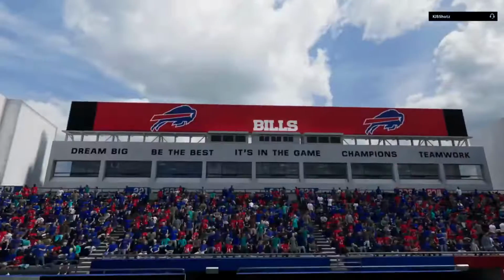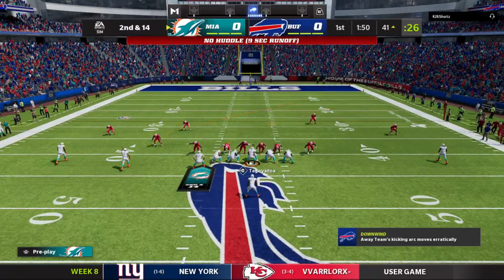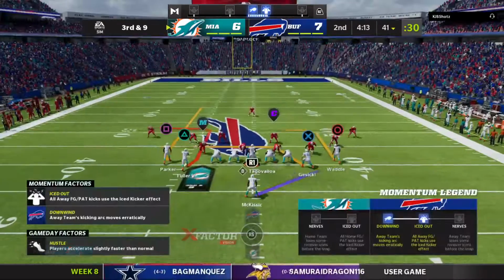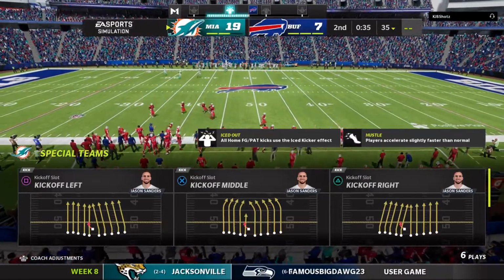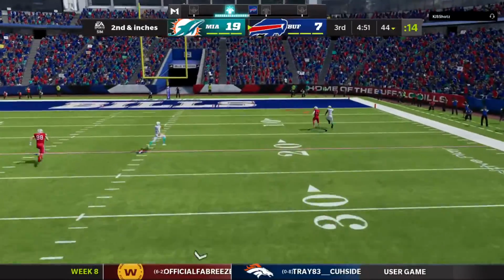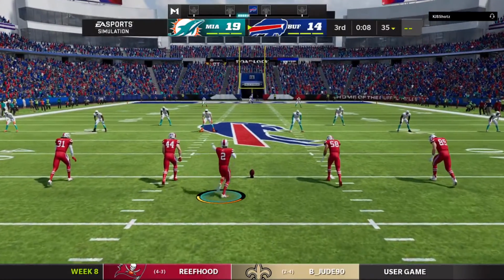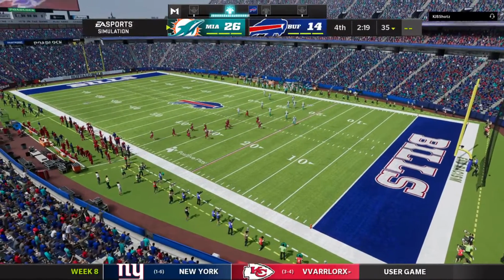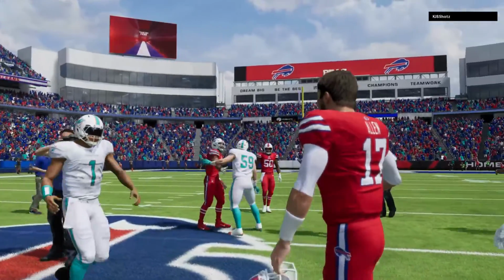LWA Madden LeagueDolphins Vs Bills